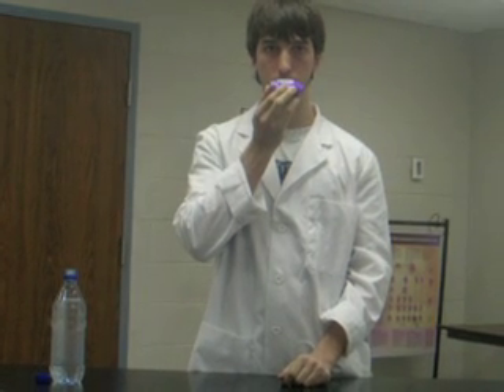Advair Diskus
inhalation. video made for school project.